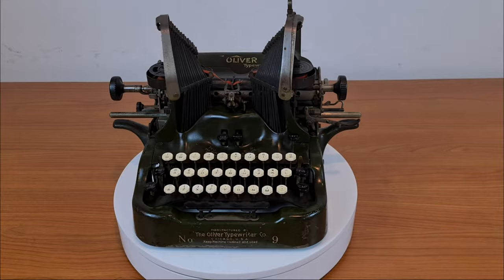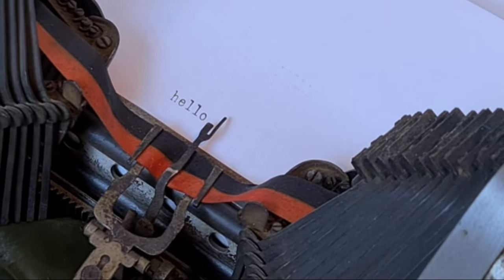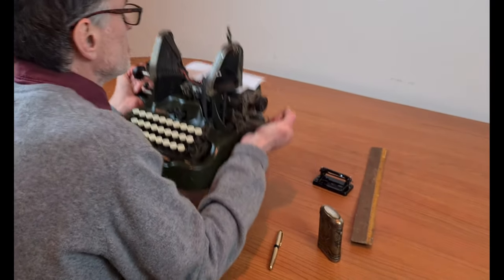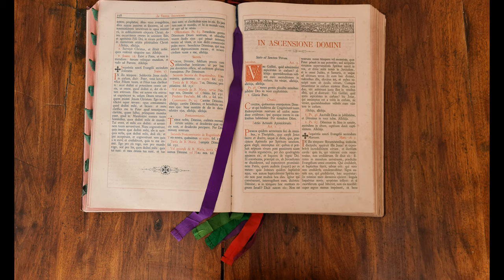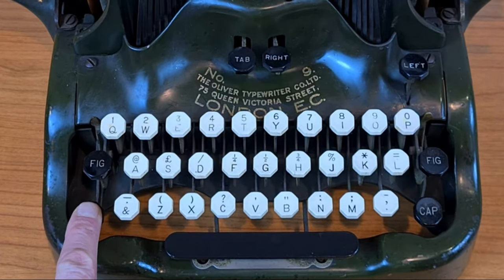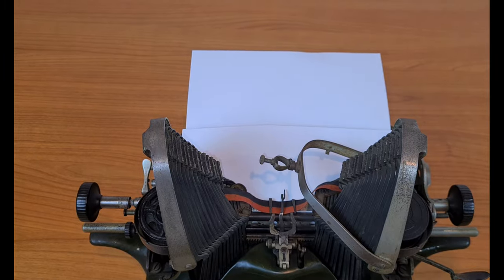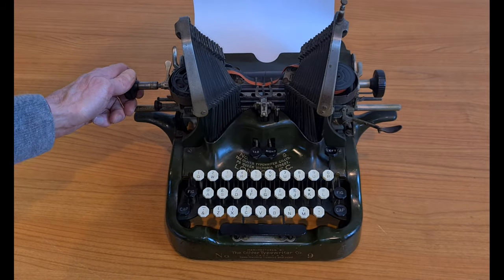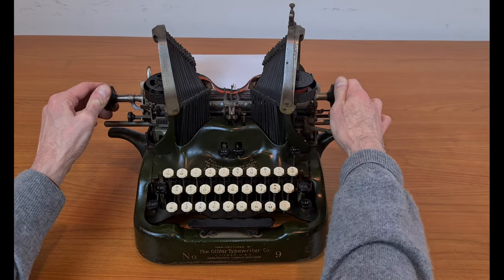Oliver model 9, old typewriter from 1919, with arc typing bars (Video N° 47)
This is a Oliver N° 9, an old typewriter from 1919.
It looks a little strange, and in fact it is.
It was also called bat wings typewriter, or elephant ears typewriter.
It hasn’t the classic typing bars, but an arc with the typing character in the middle.
For sure it’s not a very standard typewriter, but seeing something different from usual, like this typewriter, is always nice.